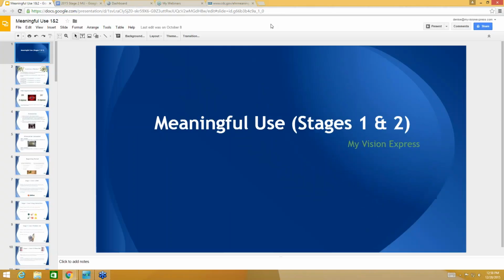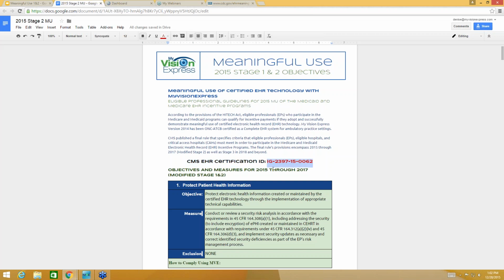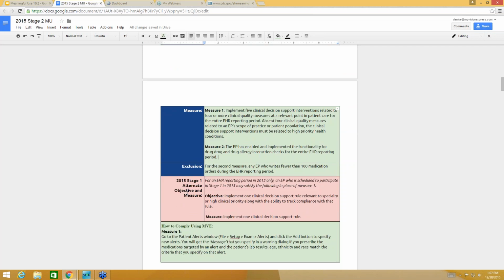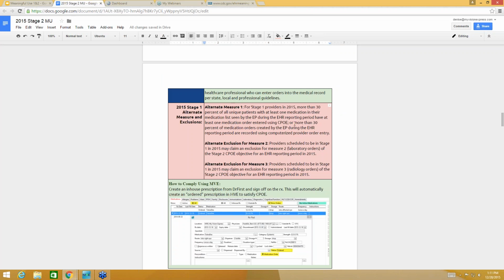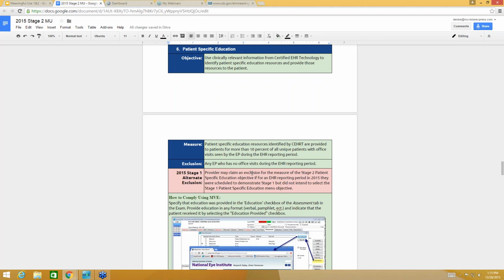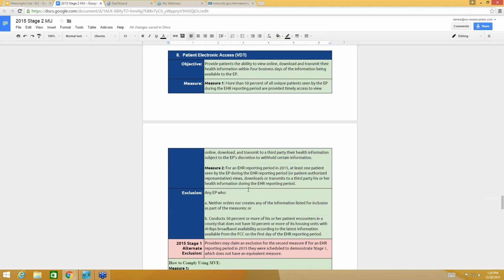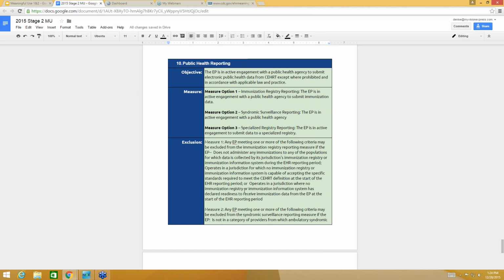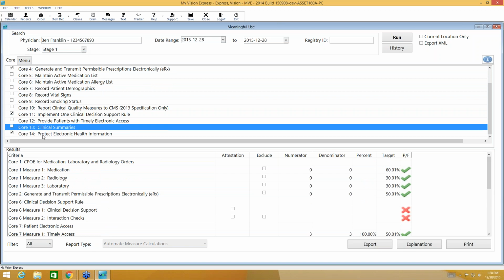My Vision Express®: Meaningful Use 2015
The Centers for Medicare and Medicaid Services (CMS) recently announced the Final 2015 Rule for Meaningful Use Stage 1 and 2. This final rule included the requirements for Stage 3 as well as a new change to the structure of Stages 1 and 2. My Vision Express reviews the main changes to Meaningful Use and how opticians, optometrists, and ophthalmologists can use the My Vision Express practice management and electronic health records (EHR) software for compliance and attestation.